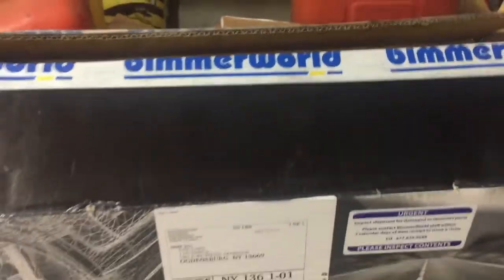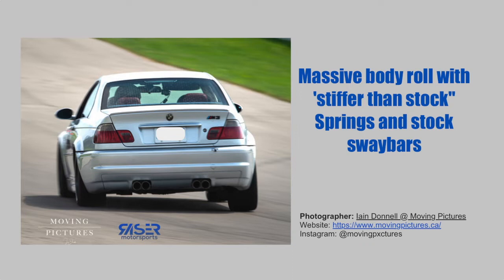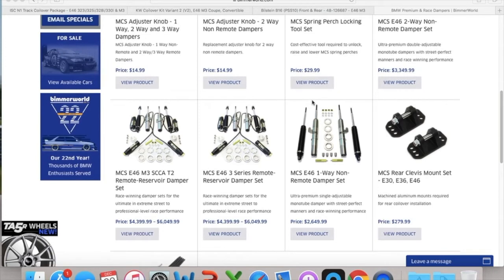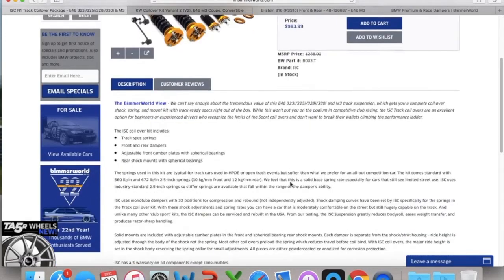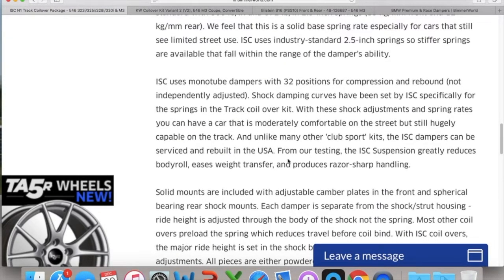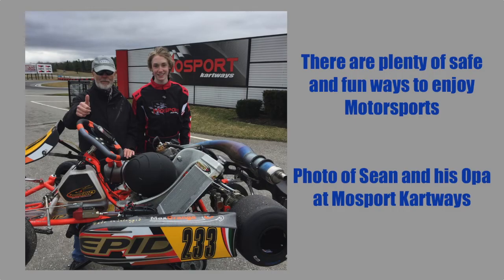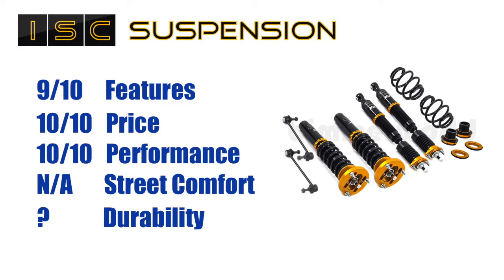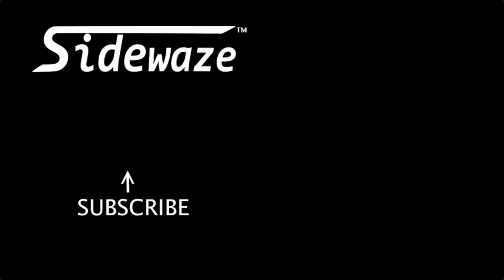BMW E46 M3 - ISC N1 Track Coilover Install and Review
In this video we will install and review ISC Suspension N1 Track Coilover's for the BMW E46 M3 project car. Includes product testing at CTMP / Mosport.